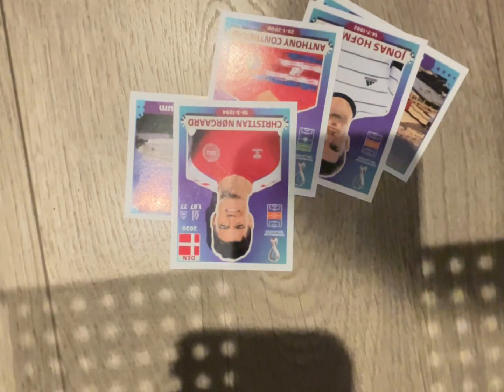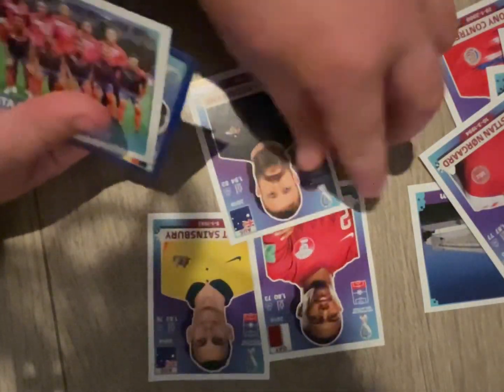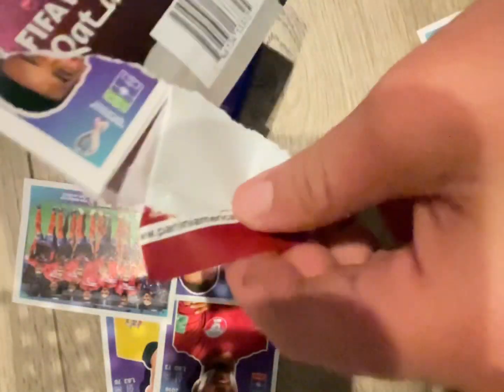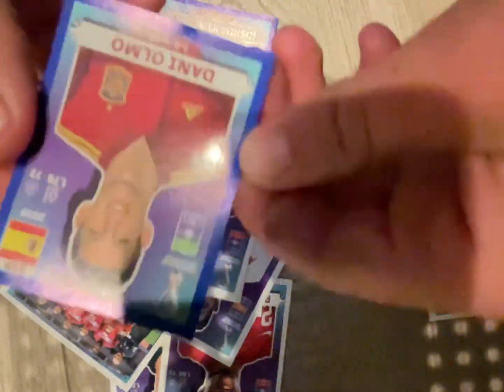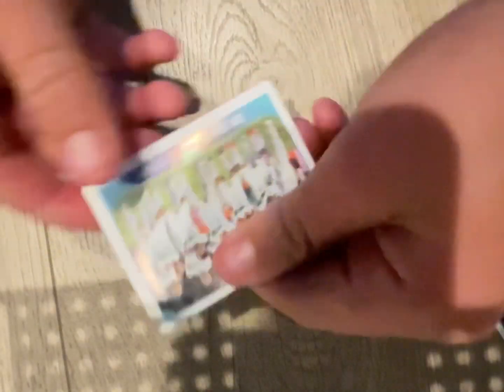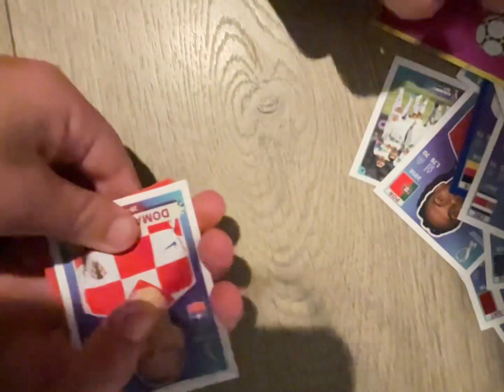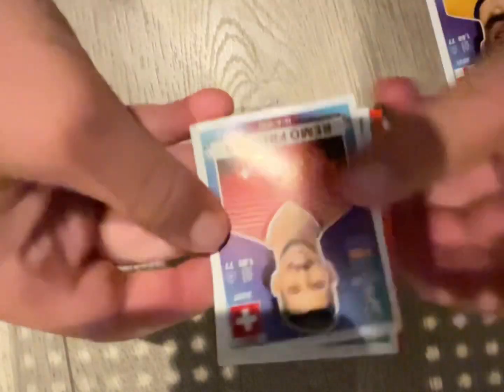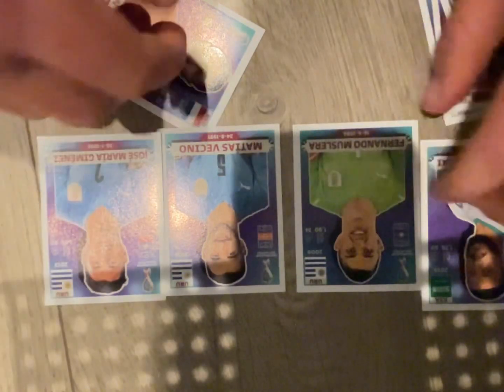November 13, 2022